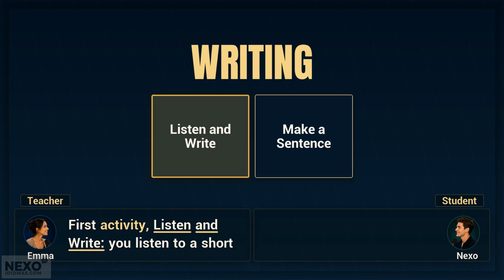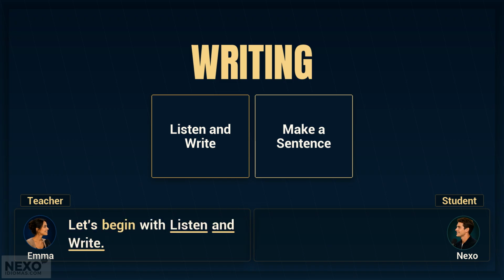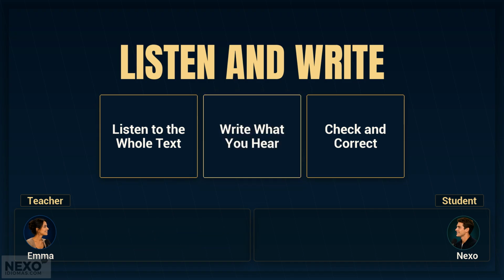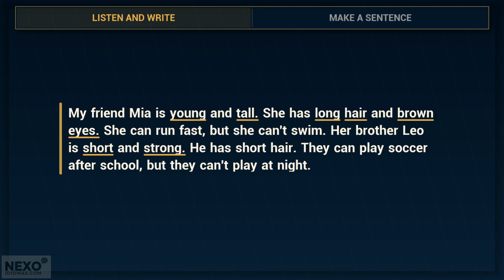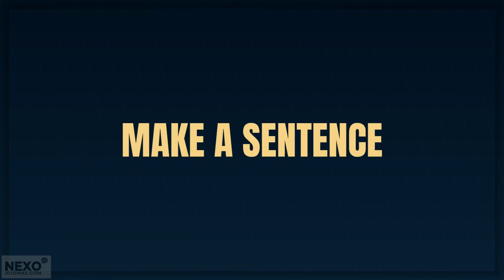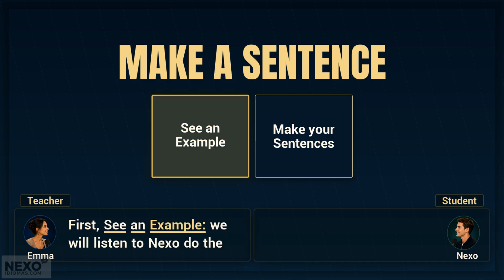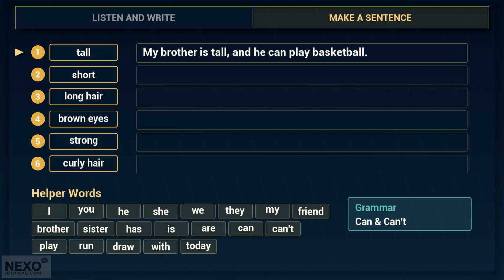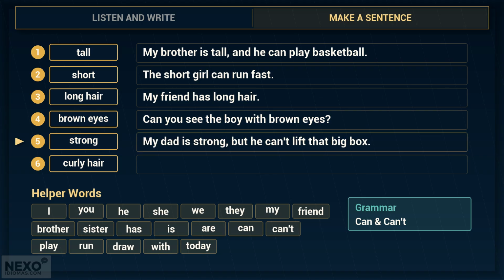A1 U38.5 | Physical Descriptions & Can & Can’t | Writing Practice | English Course - A1 Level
Practise writing vocabulary for physical descriptions and sentences with can and can’t in this A1 English writing lesson for beginners.

2️⃣ INTERACTIVE LANGUAGE LEARNING APP

In this lesson, you will practise writing simple English words, phrases, and sentences using vocabulary to describe people’s appearance and the modal verb can.

In this English writing practice lesson, you will work with useful physical description words such as tall, short, young, old, slim, strong, curly hair, straight hair, and blue eyes. You will also practise writing simple affirmative, negative, and question forms using can and can’t to talk about abilities.

The lesson includes different writing activities designed to help you remember vocabulary, understand basic grammar, and build simple English sentences correctly. You will complete guided exercises, write the words and sentences you hear in short dictation activities, and create your own sentences using the vocabulary and grammar from the lesson.

These step-by-step activities will help you improve your spelling, sentence structure, listening and writing connection, and confidence when describing people and talking about abilities in English.

This lesson is perfect for A1 English learners who want to improve their writing skills, practise basic English grammar, and learn how to write clear and natural sentences with more confidence.

You will practise:

- Physical descriptions in English
- Vocabulary for describing people
- Words for height, age, build, hair, and eyes
- Can and can’t in simple sentences
- Affirmative, negative, and question forms
- Talking about abilities in English
- Describing appearance in English
- A1 English grammar and vocabulary
- Useful English for real-life situations

0:00 Intro
0:51 Listen and Write
6:10 Make a Sentence